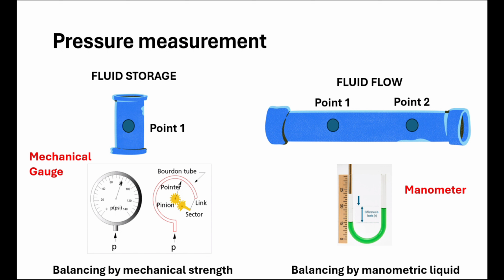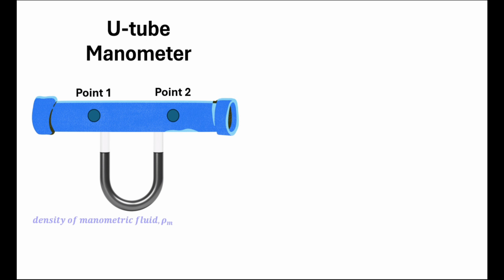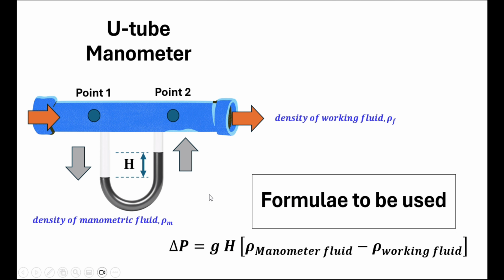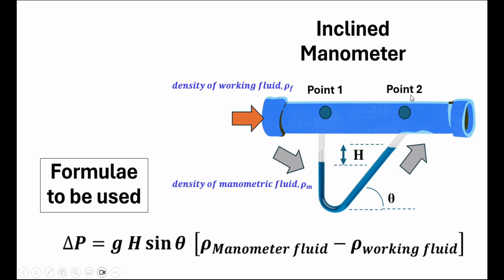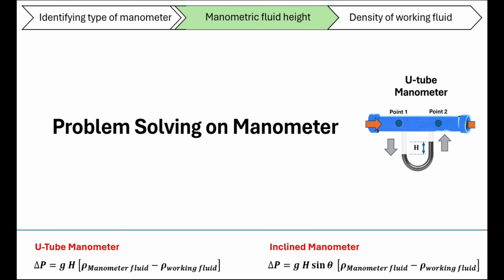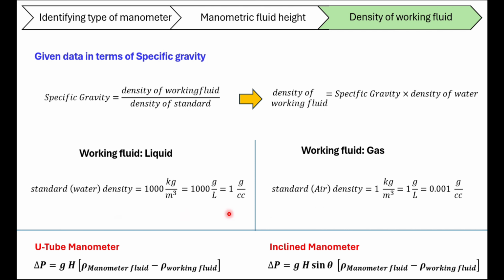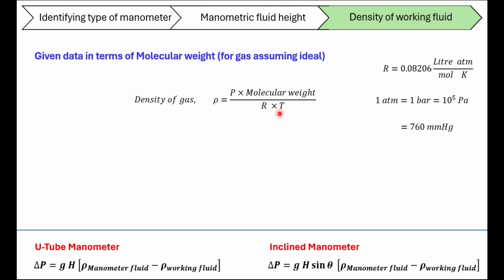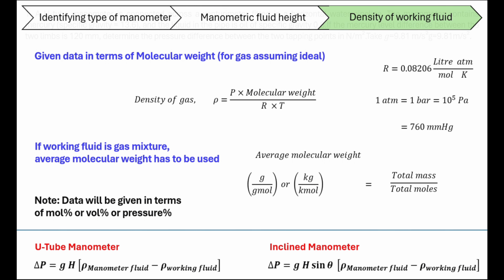Manometer Problem Solving Part A | Tutorial 1 Unit 3 | Fluid Mechanics | Basic chemical engineering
Problem solving concepts on Utube and inclined manometer